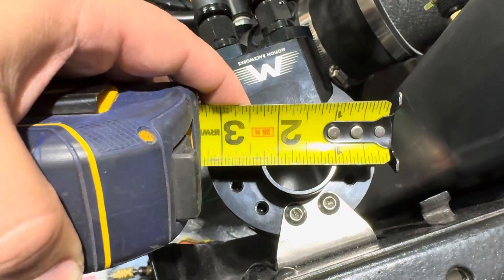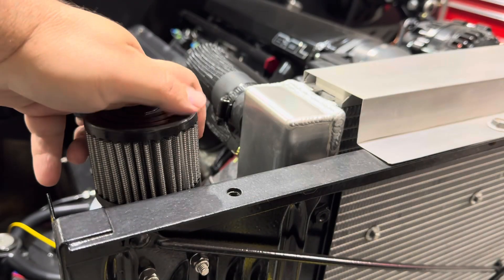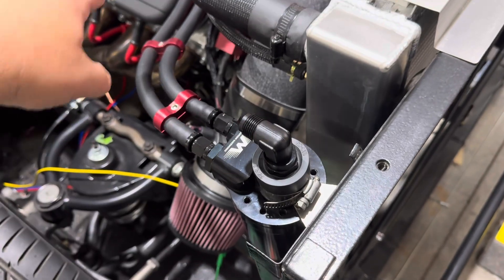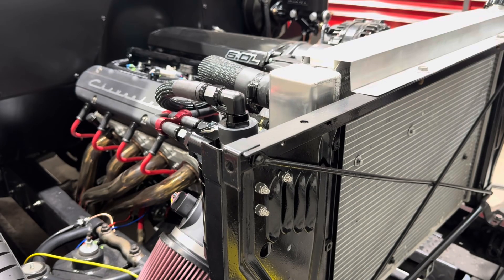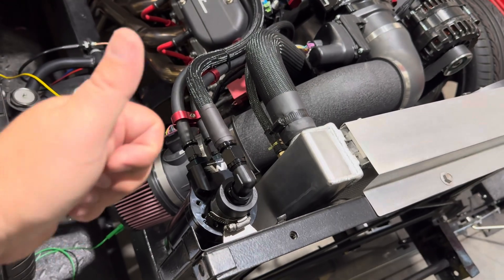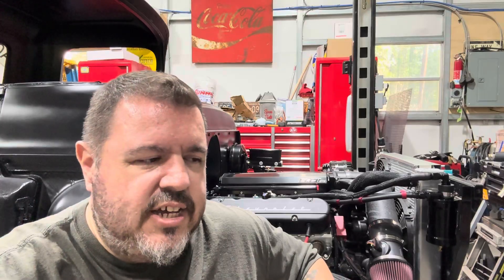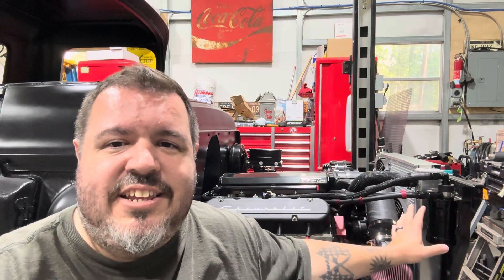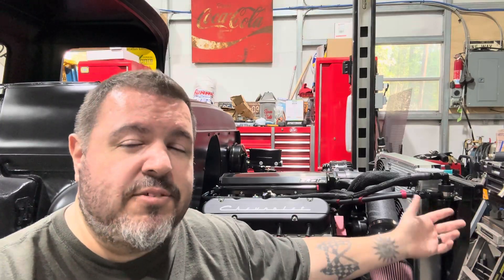Oil Catch Can Misinformation: Vented vs. Sealed—Which Is BEST for Your Engine?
In this video, we dive deep into the world of oil catch cans as I tackle the misinformation surrounding vented vs. sealed catch cans. Whether you're a classic car enthusiast, a hot rodder, a member of the LS swap community, or an import car owner, this video is for you!

Join me on my LS-powered 1955 Chevy truck project as I install the Motion Raceworks Top Loader Vented Catch Can and show you how to make it work in both vented and sealed configurations. I’ll be calling out the misleading claims that you can’t run a vented catch can without causing a vacuum leak—that’s simply not true! With the right plumbing, you can safely use a vented catch can without any issues.

We’ll discuss the critical differences between vented and sealed oil catch cans and explain why it’s essential to understand the PCV system. Whether you're working on a Chevy, Mustang, Mopar, import or any performance vehicle, getting your catch can installation right can make a big difference in engine performance and longevity.

Get ready for an informative showdown that will debunk the myths and set the record straight on oil catch cans. With Motion Raceworks being a popular choice among enthusiasts—thanks in part to its connection with Cletus McFarland—you won't want to miss this deep dive into the world of catch cans. Join the discussion with fellow gear heads and elevate your engine knowledge!

PRODUCTS USED IN THIS VIDEO:
Fernco QuikCap:
-6AN Tee fitting (back of intake)
-8AN push lock fitting:
-8AN bulkhead fitting
Lock nuts:
TechFlex braided sleeving:
LINK TO PREVIOUS CATCH CAN VIDEO:
Oil Catch Cans: 101 - EVERYTHING you NEED to Know!

PRODUCTS I USE:
(I earn a tiny commission if you use the provided links below for any of these items you may want to purchase)

•PrimeWeld Cut60 Plasma Cutter

•BATTERY BOX - Allstar Performance ALL76103 Black Battery Box Bolt On Style